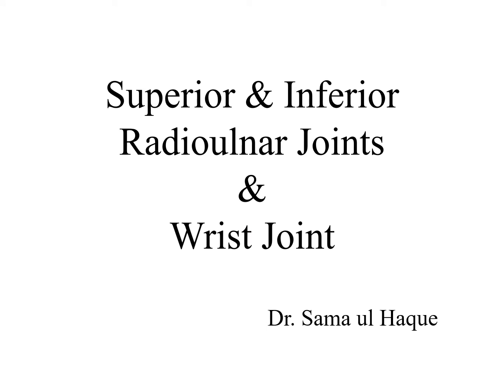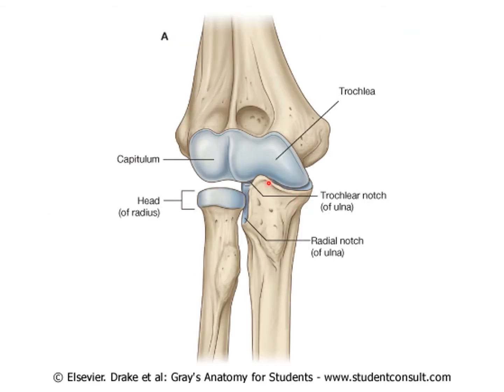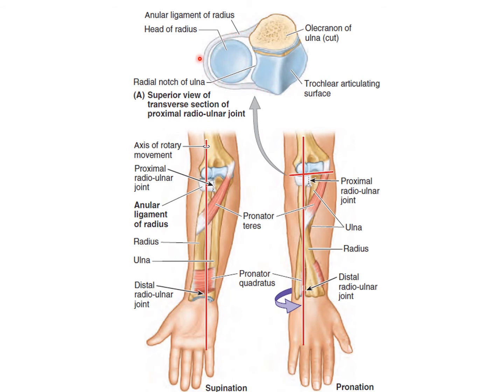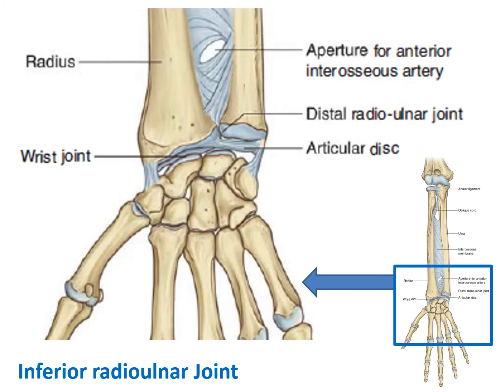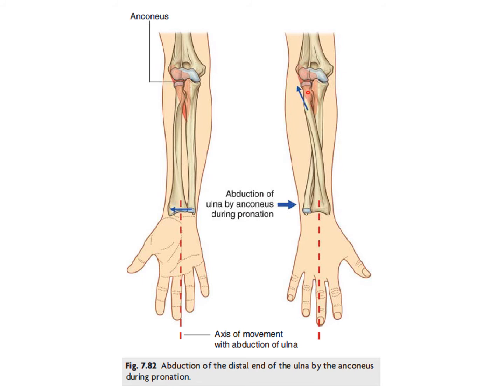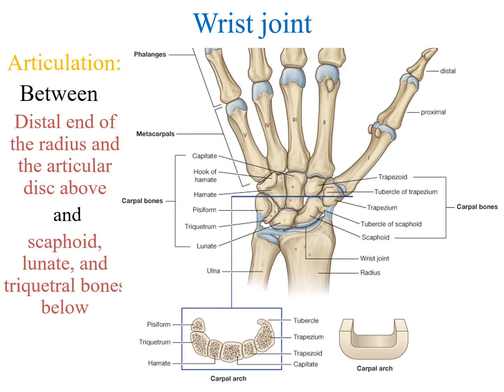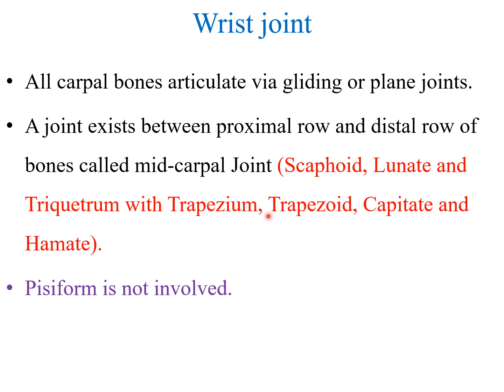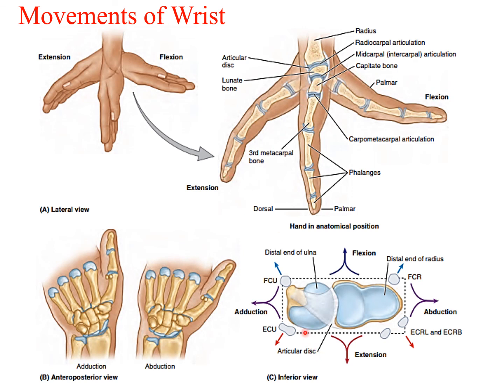Superior & Inferior Radioulnar Joints & Wrist joint